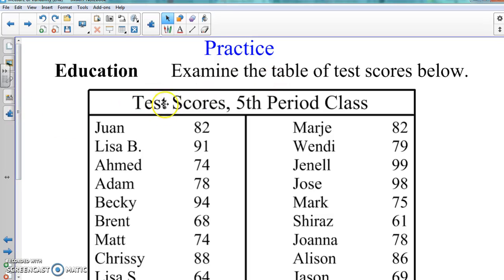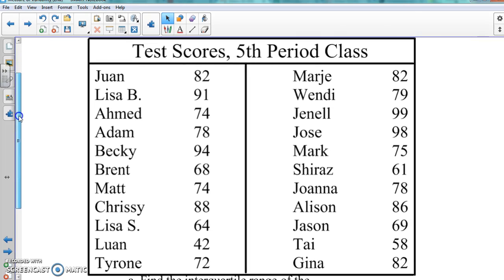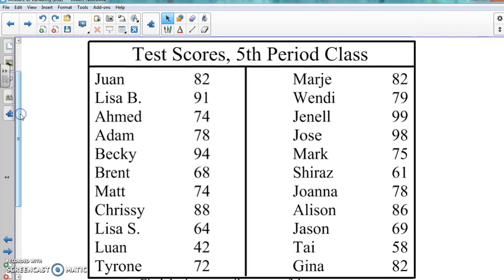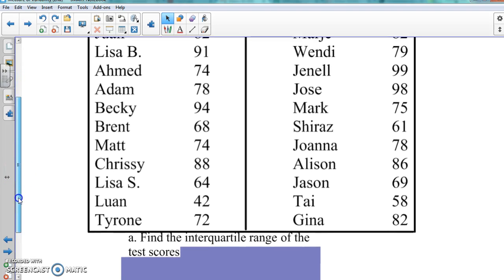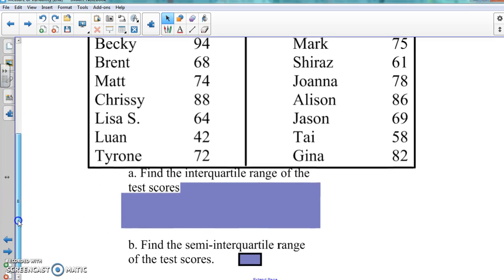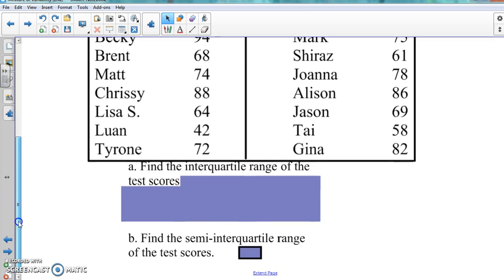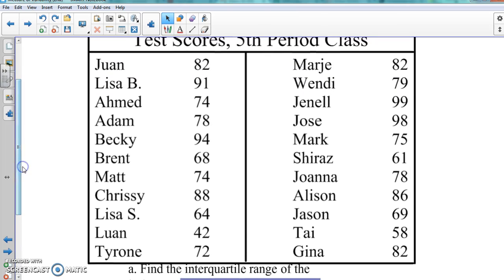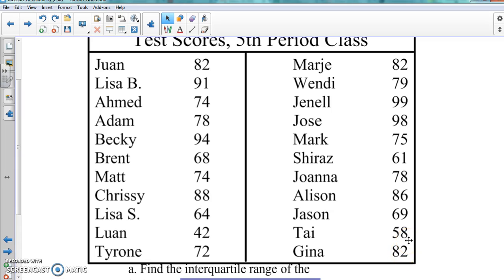Practice 1 IQR & SQR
Your chance to practice finding the IQR and SQR